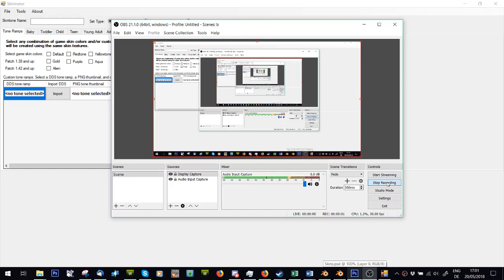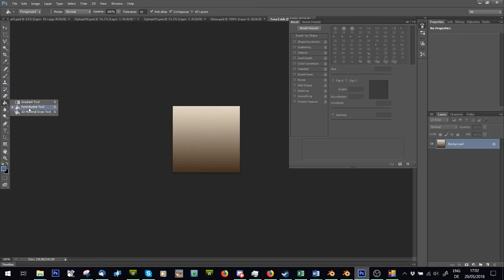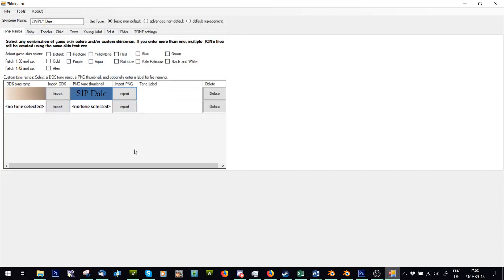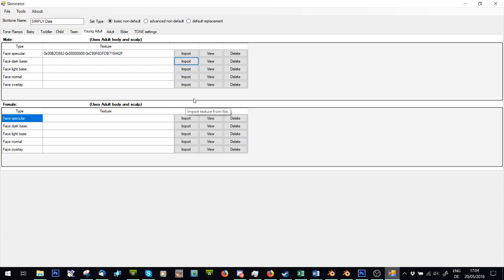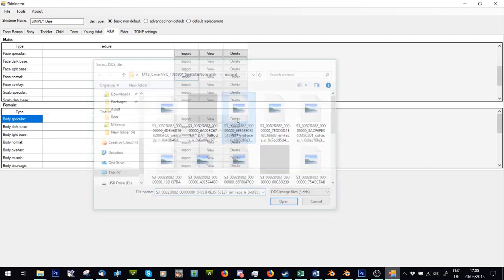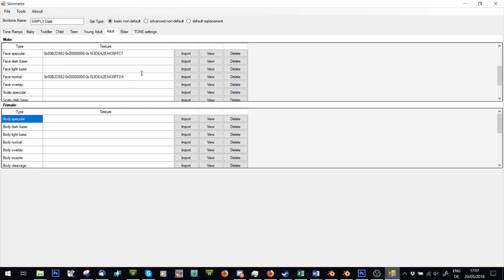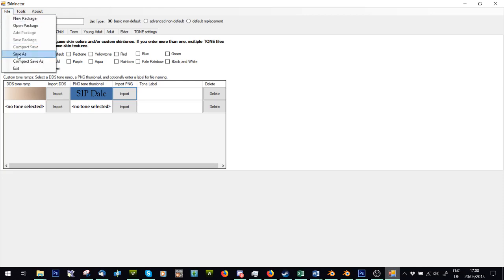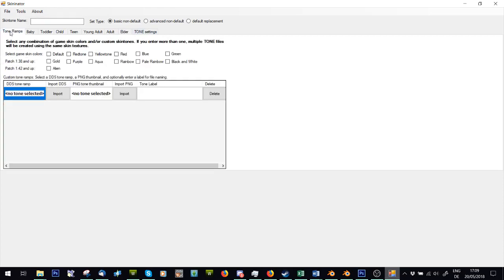TS3 Tutorial: How to use Skininator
How to get custom skins into game.